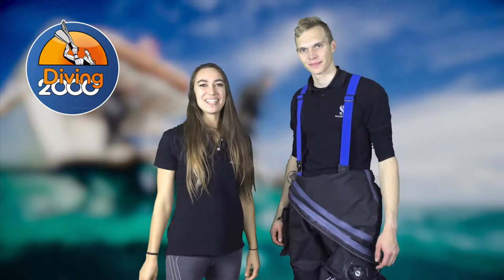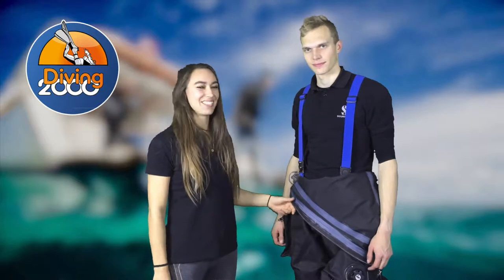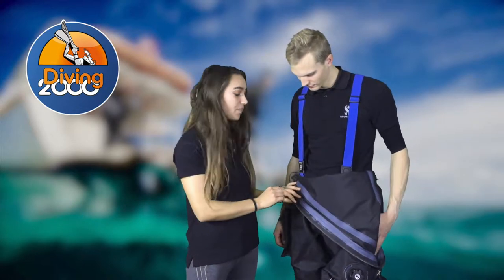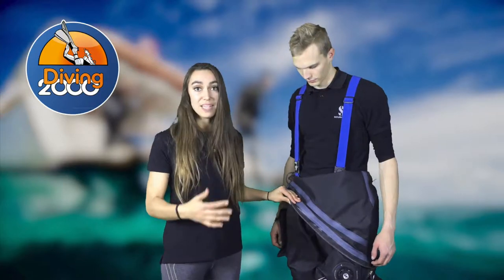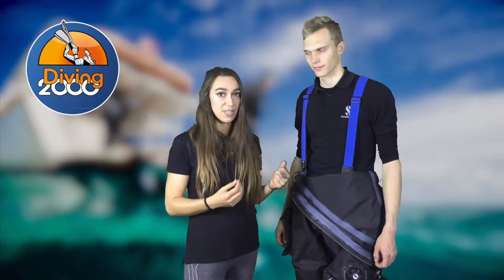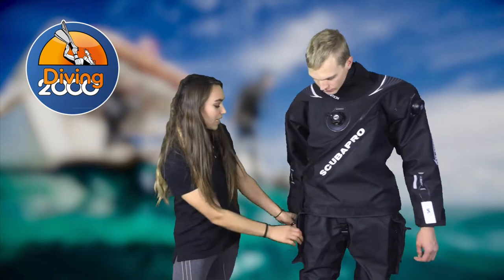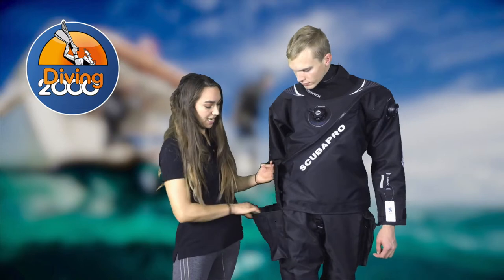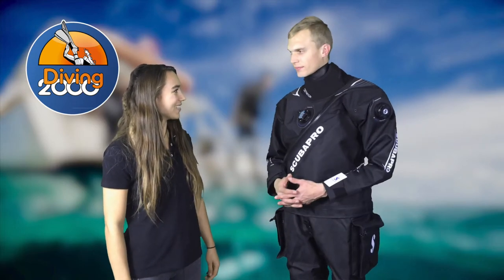Scubapro Definition Dry HD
Scubapro Definition Dry HD drysuit, Diving2000, Denmark

Here you have our meaning on the Scubapro Definition Dry HD drysuit

Scubapro is the leading source for Scuba Diving Equipment. Their product range  features all you need for scuba diving, including fins, BCD's, suits, regulators, computers and more.

You don't have to have money like Jewel, Kate Hudson or Jennifer Aniston to have proper diving equipment! AAPL, GOOG, and GM all trust Scubapro to deliver their top executives diving equipment.

Diving2000 a/s
Asylgade 16, 5000 Odense C, Denmark